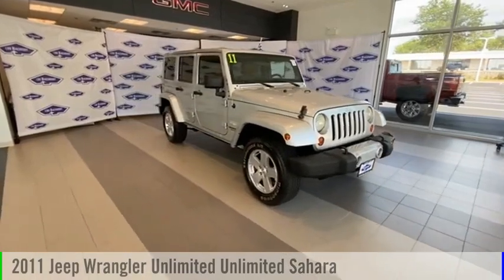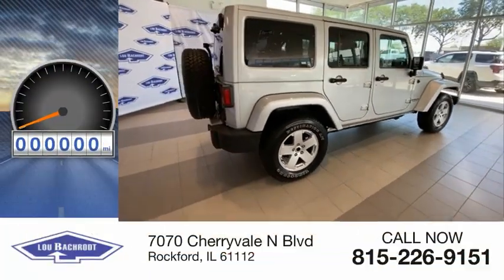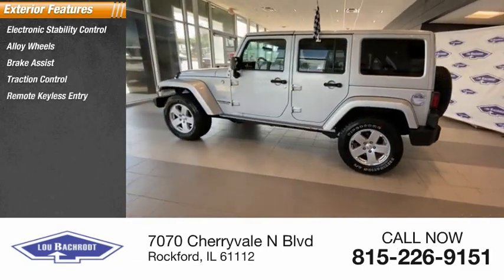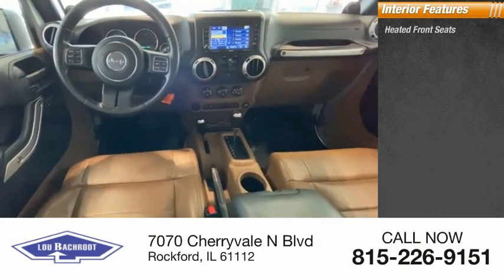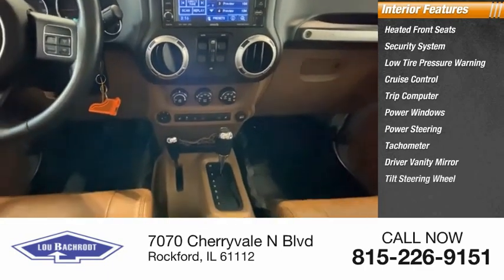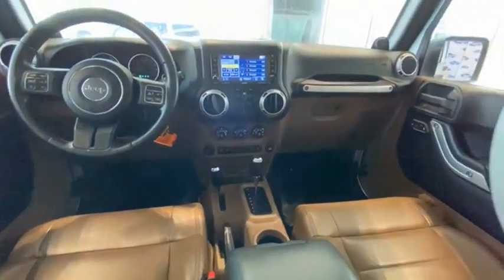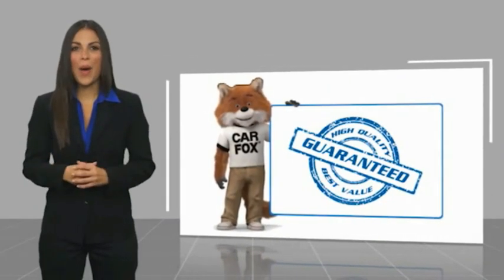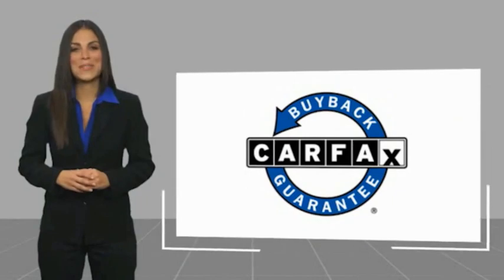2011 Jeep Wrangler Unlimited BC10454A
2011 Jeep Wrangler Unlimited Unlimited Sahara

Recent Arrival! REMOTE START TRAILER TOW GROUP MOPAR CHROME EDITION CONNECTIVITY GROUP ANTI SPINN REAR DIFFERENTIAL POWER WINDOWS POWER BRAKES 4WD READY FOR SUMMER EASY FINANCING LOW PAYMENTS WE SHIP ANYWHERE IN THE US! SHOP FROM HOME Odometer is 20999 miles below market average! Bright Silver Metallic Clearcoat 2011 Jeep Wrangler Unlimited Sahara Unlimited Sahara WE SHIP ANYWHERE IN THE US!!, 6.5 Touch Screen Display, Audio Jack Input for Mobile Devices, Class II Receiver Hitch, Connectivity Group, GPS Navigation, Hard Disc Drive, Heavy Duty Suspension w/Gas Shocks, Leather Wrapped Steering Wheel, Mopar Chrome Edition Group, Mopar Chrome Exhaust Tip, Mopar Chrome Fuel Filler Door, MOPAR Chrome Taillamp Guards, Mopar Chrome Tubular Side Steps, Power steering, Power windows, Quick Order Package 24G, Radio: Media Center 430N CD/DVD/MP3/HDD/NAV (DISC), Remote keyless entry, SIRIUS Travel Link, Steering wheel mounted audio controls, Traction control, Trailer Sway Damping, Trailer Tow Group, Trailer Tow w/4-Pin Connector Wiring, Vehicle Information Center. Price does not include tax, title, license, doc fee or certification charges. Our goal is to make your car buying experience the best possible. Lou Bachrodts virtual dealership offers a wide variety of new and used cars, BMW, Buick, Chevrolet, GMC, Volkswagen incentives, service specials, and BMW, Buick, Chevrolet, GMC, Volkswagen parts savings. Conveniently located in Rockford, IL we also serve Beloit, WI and Janesville, WI. If youre looking to purchase your new dream car, youve come to the right place. At Lou Bachrodt we pride ourselves on being the most reliable and trustworthy BMW, Buick, Chevrolet, GMC, Volkswagen dealer around. Our inventory is filled with some of the sweetest rides youve ever seen! Were the kind of BMW, Buick, Chevrolet, GMC, Volkswagen dealer that takes the time and listens to the wants and needs of our clients. We understand that buying a car is a process that takes a certain amount of careful